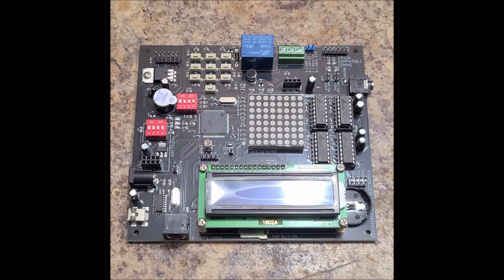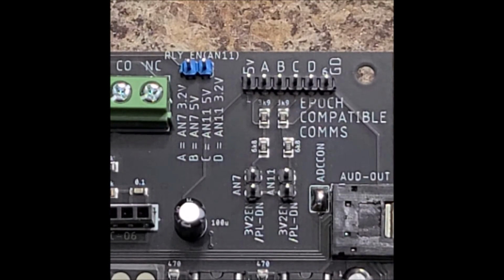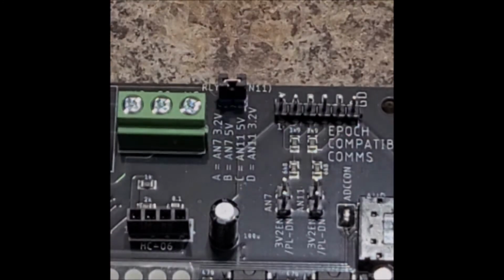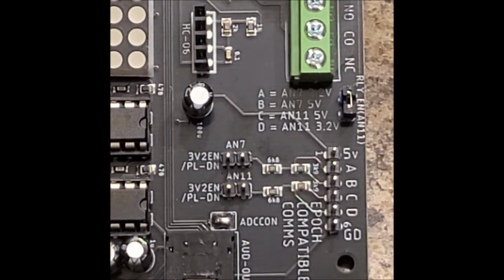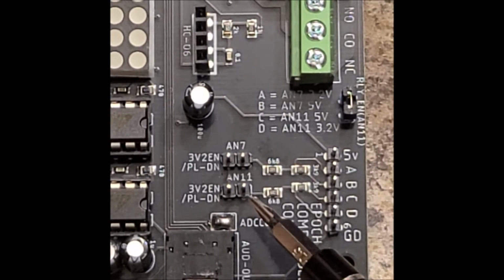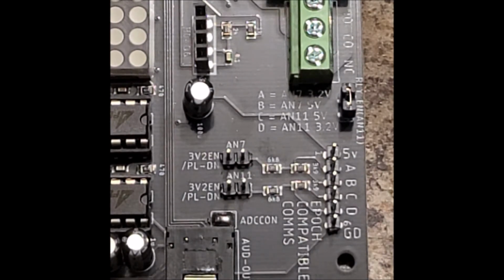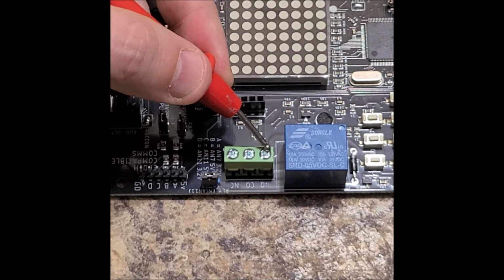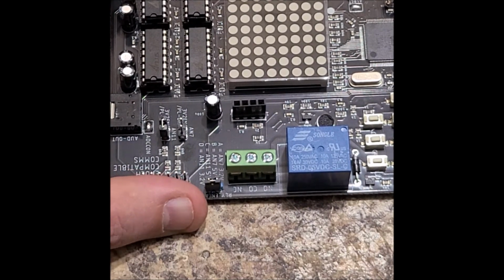The Arduino Butler - How to use the external IO pins